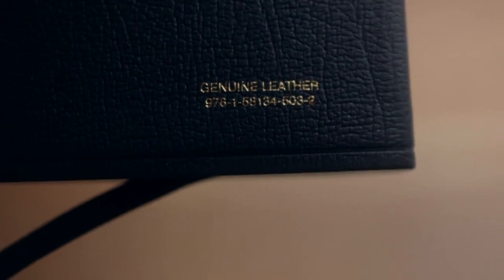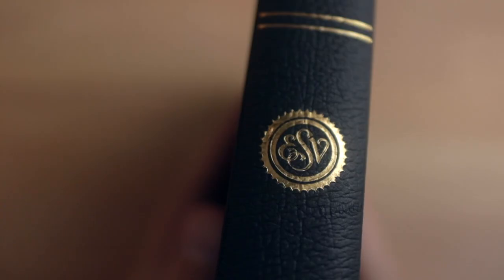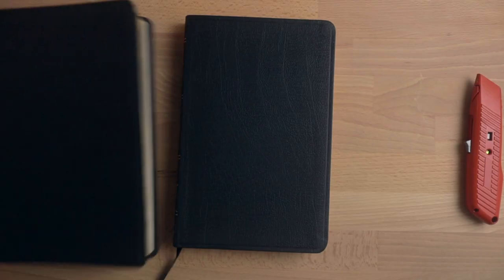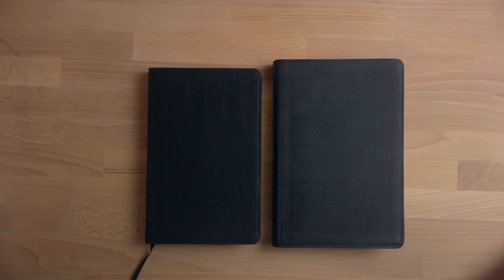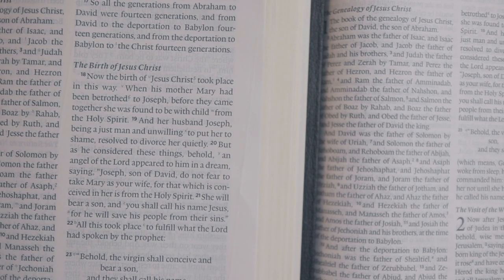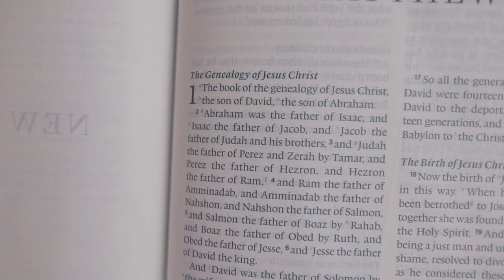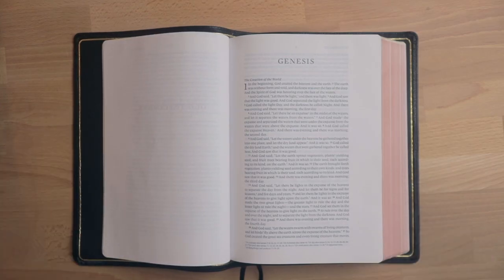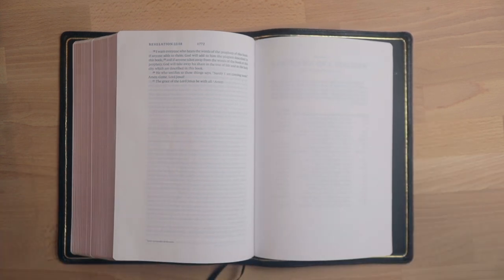Best Bible for Pastors? ESV Thinline Bible vs Pastor's Bible vs Preaching Bible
I made a video recently about what I consider to be the best Bible for preaching, comparing the ESV Pastor’s Bible and the ESV Preaching Bible.

But I didn't factor in the amount of love that pastors have for Crossway’s bestselling Bible, the ESV Thinline Bible.

Since I didn’t own a Thinline, I reached out to Crossway, and they generously sent me one in genuine leather for this honest review and comparison. And I’ve been using it as my primary Bible for the past month to get a better feel for it.

So is the Thinline the best all-around Bible for Pastors?

BIBLE LINKS:
ESV Thinline Bible
ESV Pastor's Bible
ESV Preaching Bible

PREACHING RESOURCES:
•All of the preaching tools and resources I've created for you